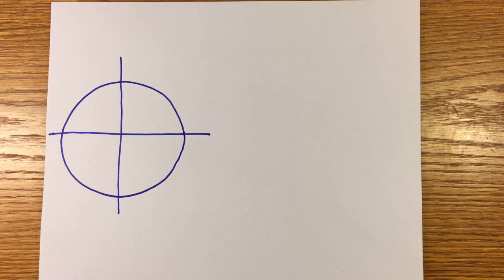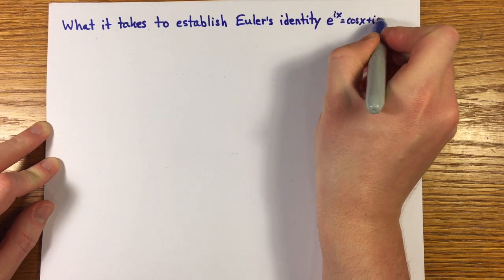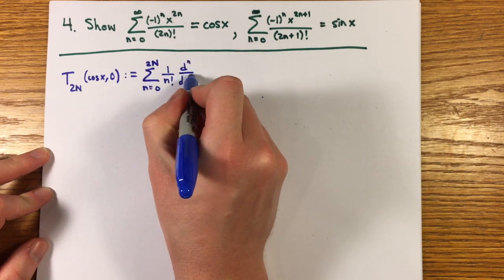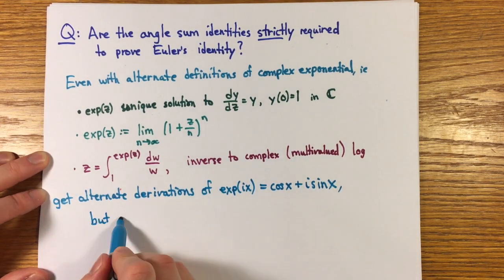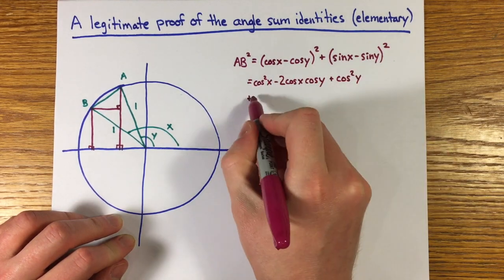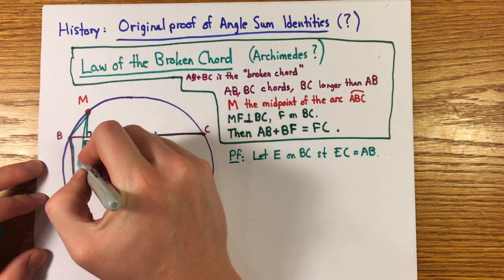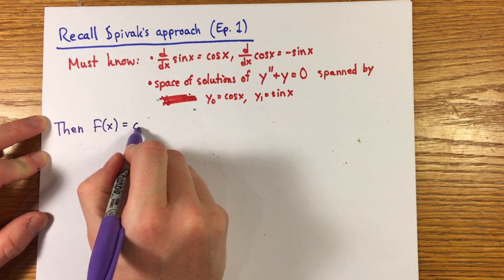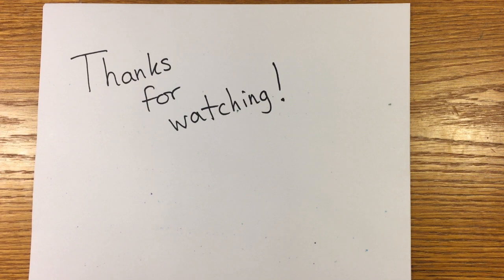YOU CAN'T USE EULER'S IDENTITY TO PROVE THE ANGLE SUM IDENTITIES! | Tricky Parts of Calculus, Ep. 4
I give multiple proofs of the angle sum identities sin(x+y) = sin(x)cos(y) + sin(y)cos(x) and cos(x+y) = cos(x)cos(y) - sin(x)sin(y) from different perspectives. I stress that a very common presentation of these formulas based on Euler's identity e^(ix) = cos(x) + i sin(x) is circular and should not be considered a legitimate proof.

Outline:
Intro
How angle sum identities follow from Euler's identity
How to prove Euler's identity
Different approaches to Euler's identity (is it possible to prove without the angle sum identities?)
Elementary proof of angle sum identities using Law of Cosines
Original proof (Law of the Broken Chord)
Proof by representation of rotations by matrices
Differential equations proof
History of the angle sum identities

Check out the other videos in my Tricky Parts of Calculus series for complete proofs and discussions of subtle issues usually glossed over in a calculus class.

Here's a reference for showing how the Law of the Broken Chord gives the angle difference formula for sin